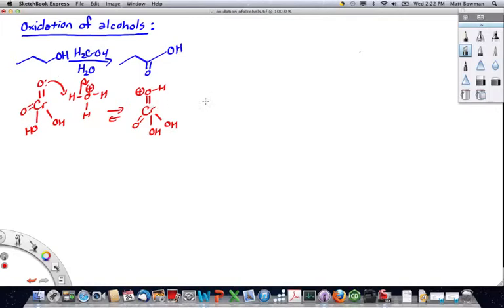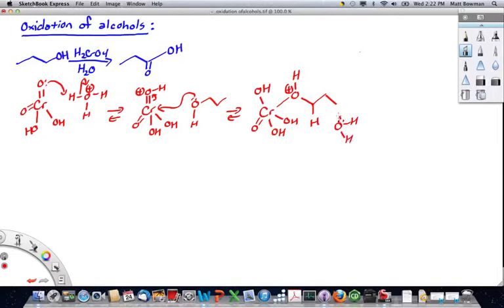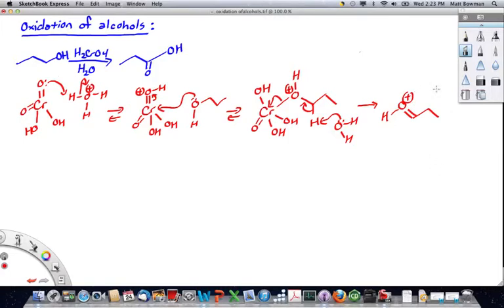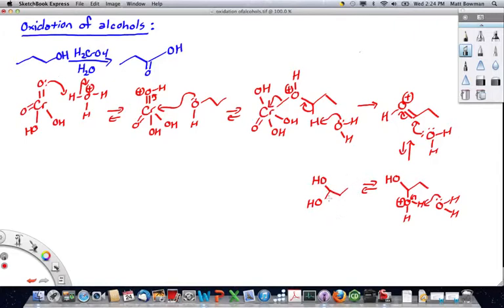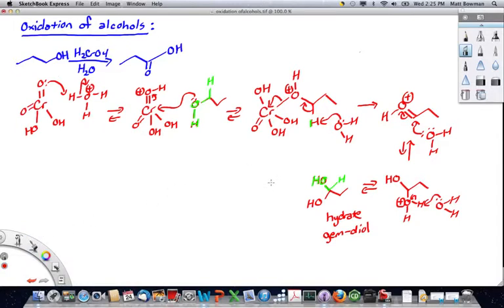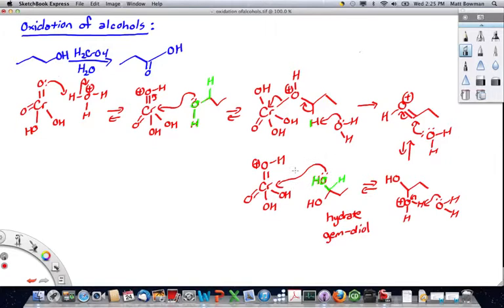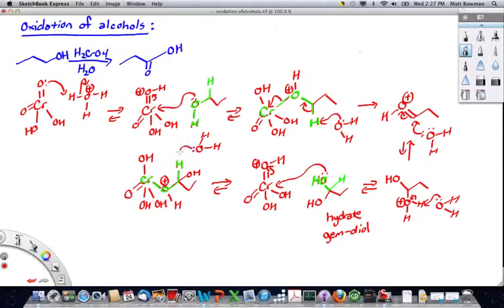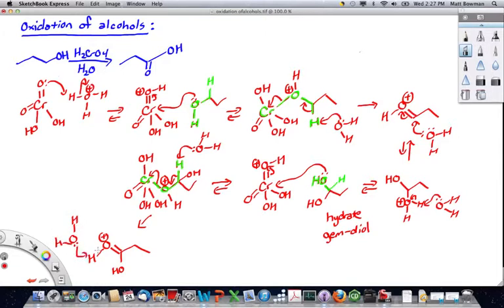341 and 343 Oxidation of primary alcohols to carboxylic acids mechanism